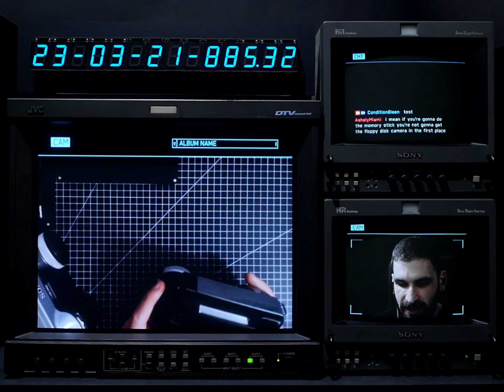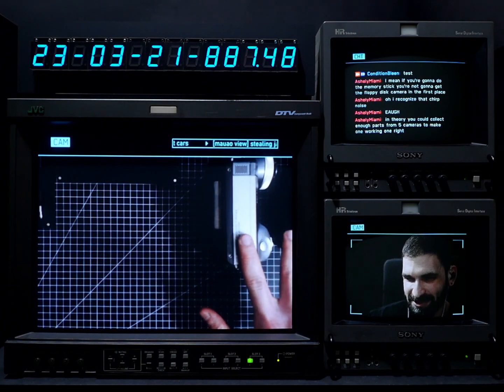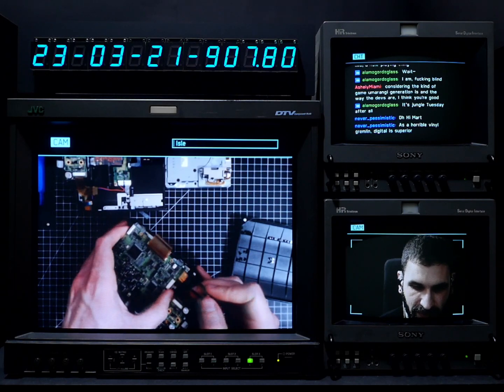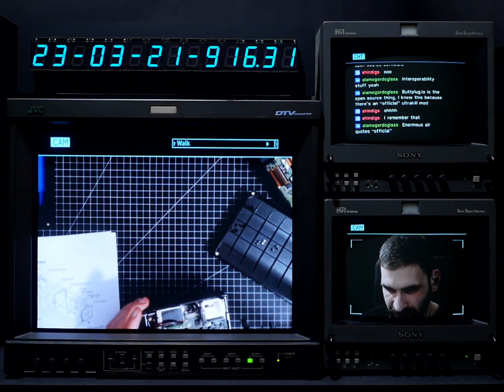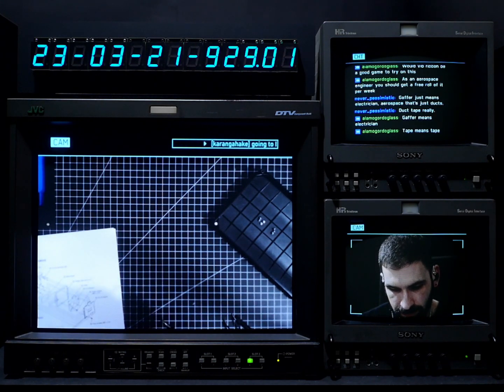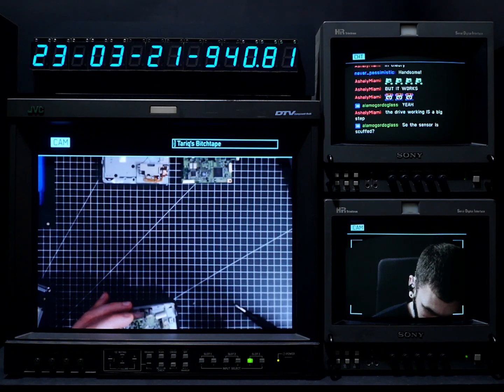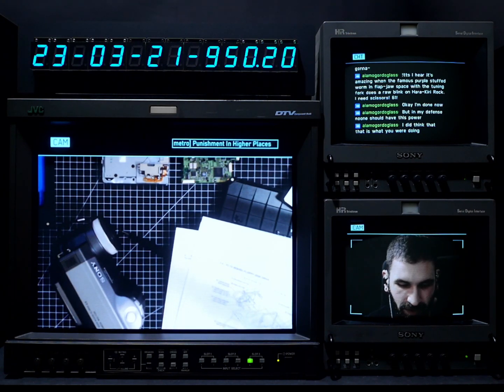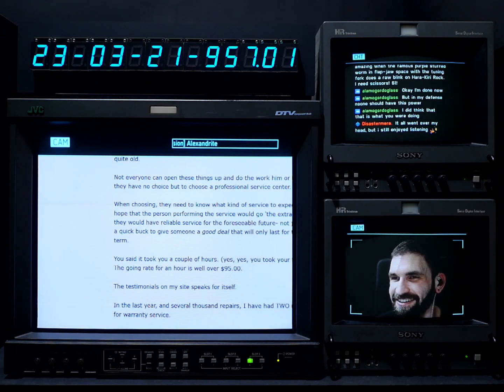Mavica FD90 Repair Attempt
Streamed on Twitch on 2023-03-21
Original title: [Tinker Tuesday] Combining two bad floppy cameras into one less bad floppy camera